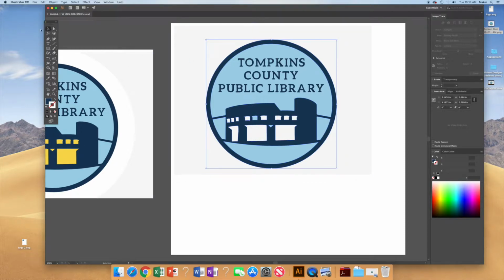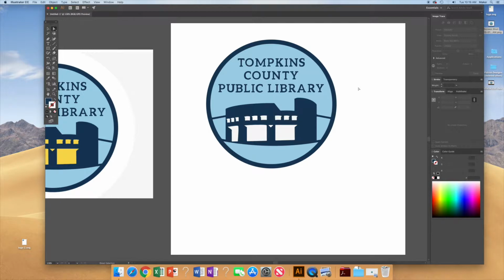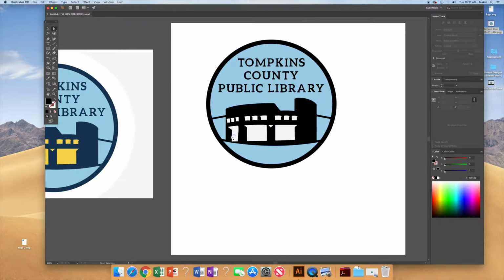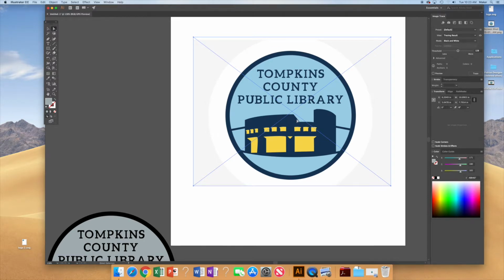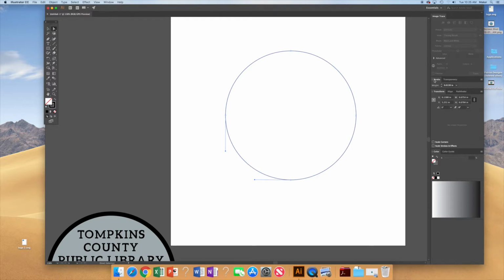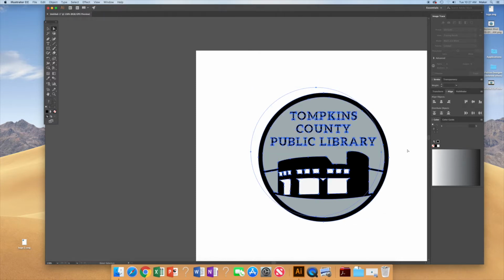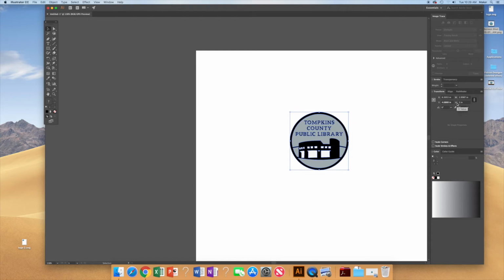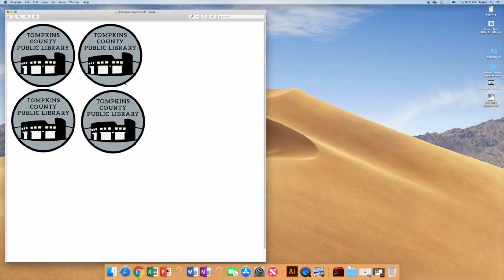TCPL Adobe Illustrator Tutorial - Part 2 -Turning a jpeg into a vector for laser cutting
Learn to prepare an image using Ai Adobe Illustrator to cut in the TCPL Makerspace.
Tutorial created by Makerspace Librarian Cady Fontana